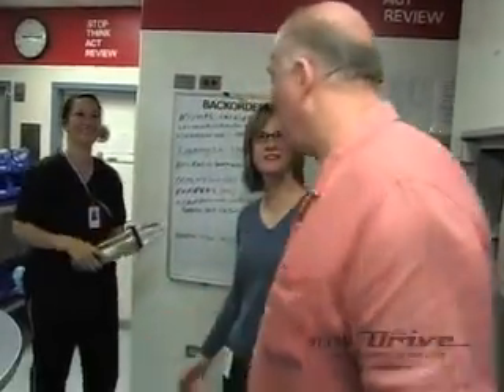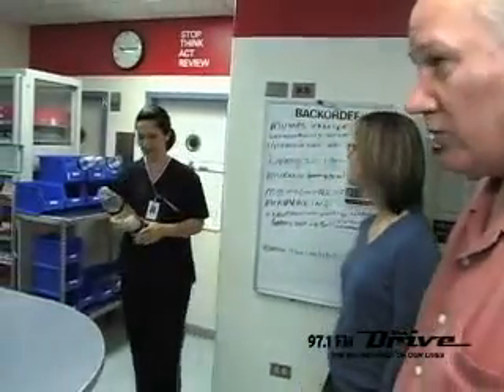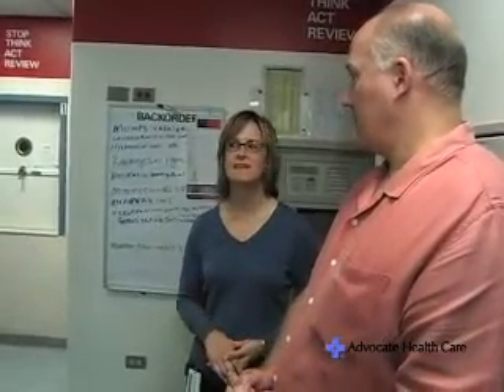Lutheran General Hospital: Pharmacy 4